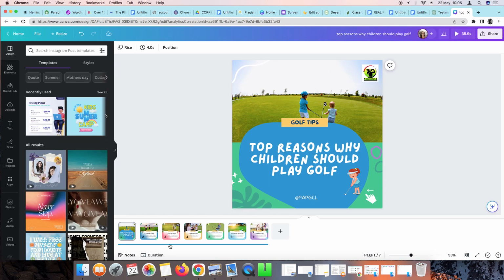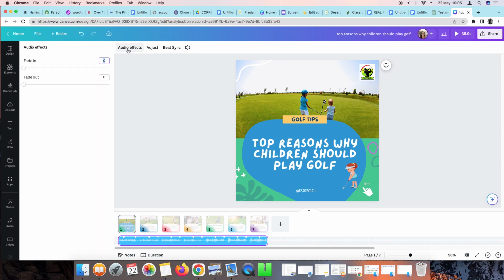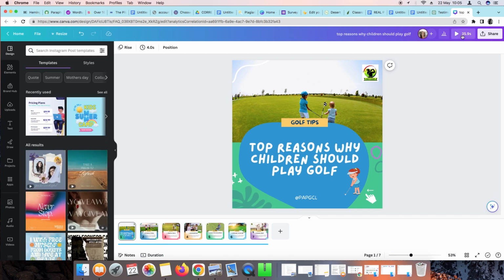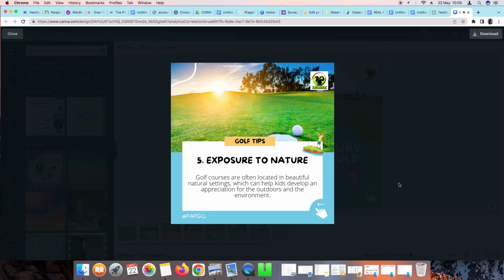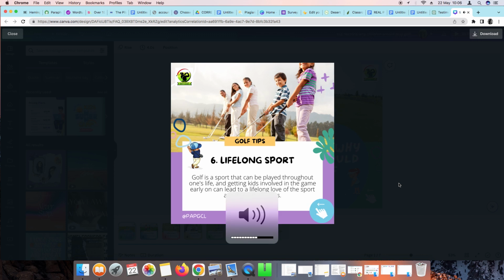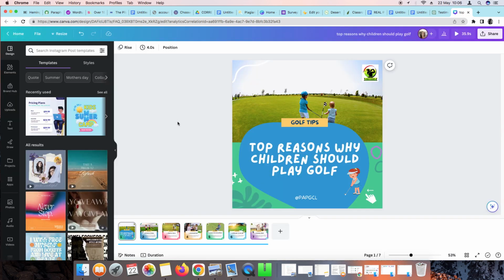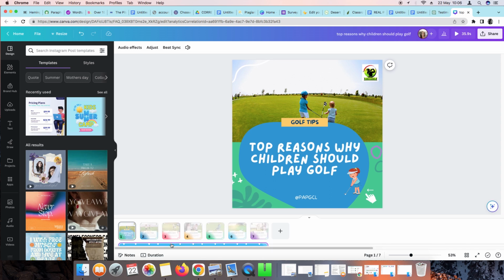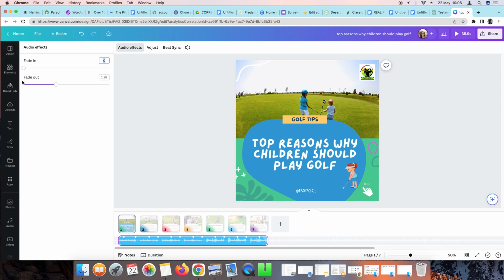How to adjust the perfect music ending in a video (Canva)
Learn how to customize the perfect music ending for your videos using Canva's powerful editing features. Enhance your content with this simple tutorial!